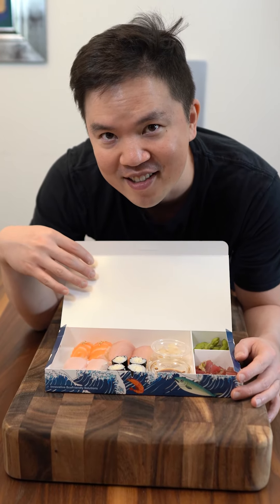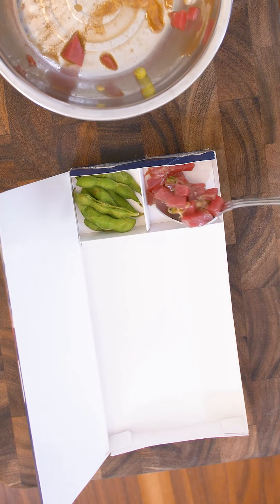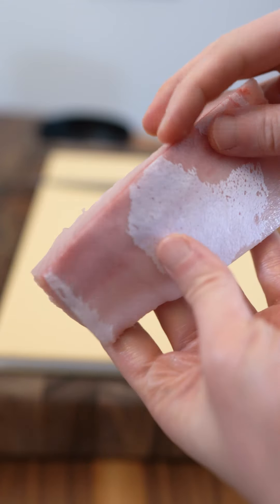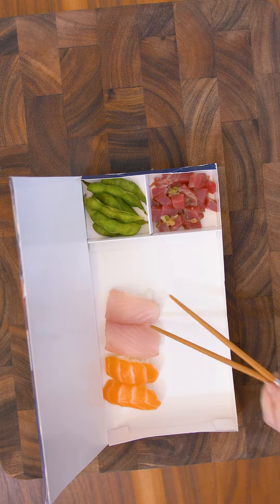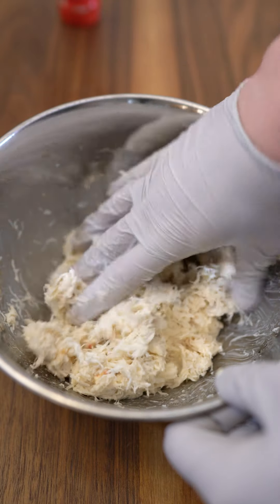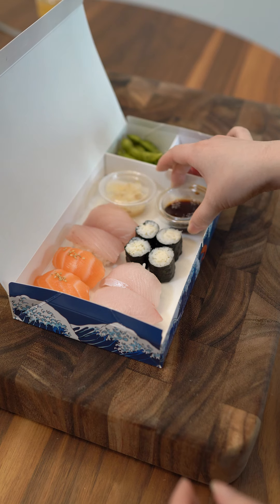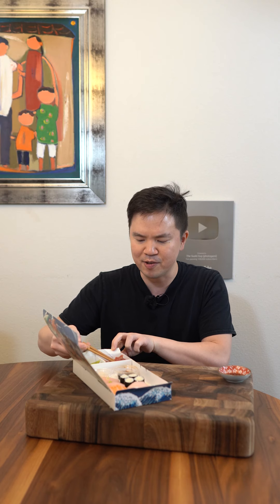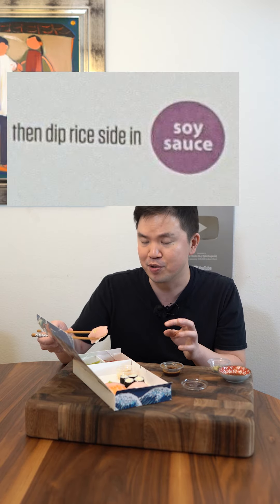Let's make the sugarfish sushi box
Let's get that Sugarfish sushi fix at home! In this video, I'm recreating their famous 'Trust Me' box. Learn how to recreate their loosely packed and blocky nigiri and their delectable crab salad. Enjoy that Sugarfish flavor without the wait. Happy Valentine's Day everyone!